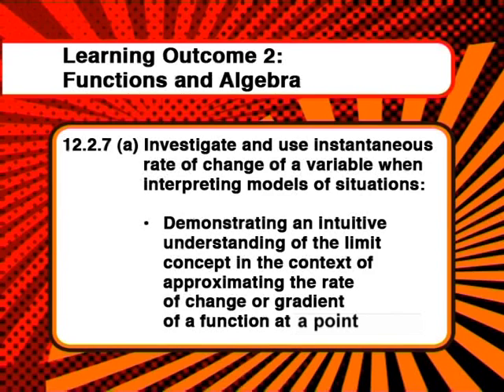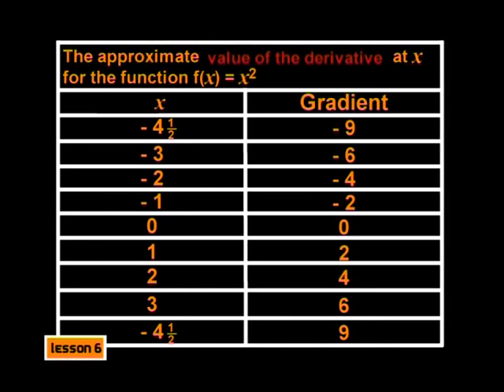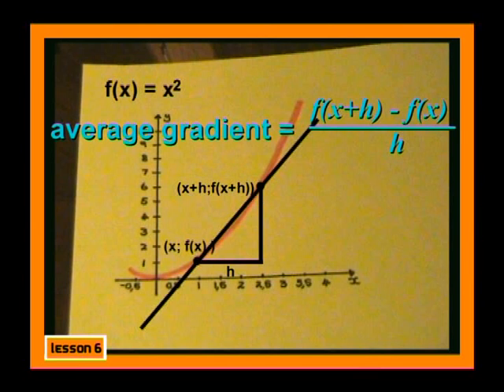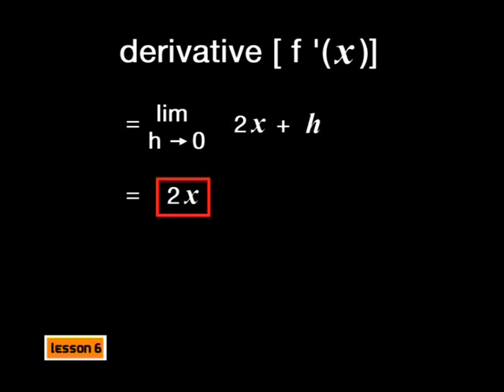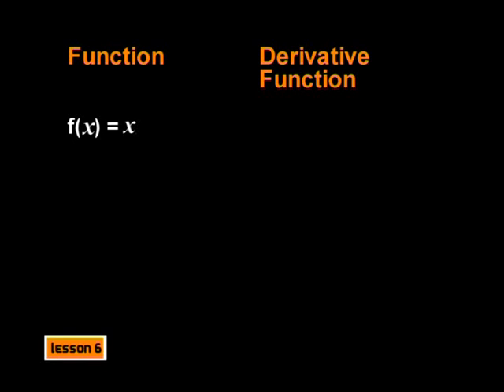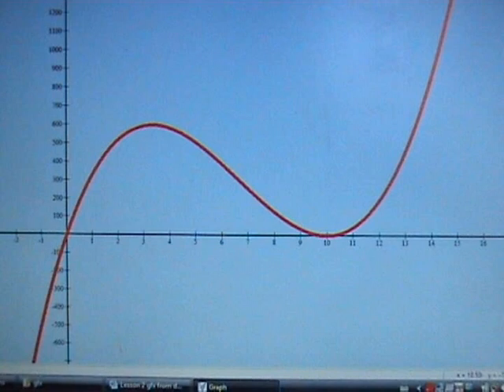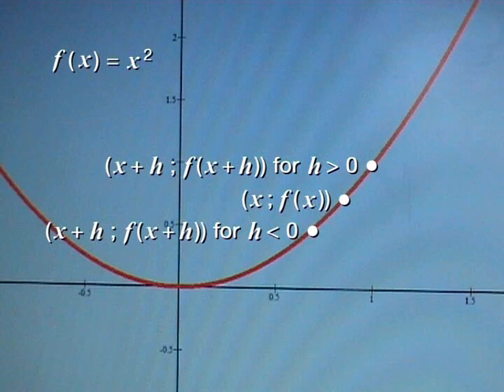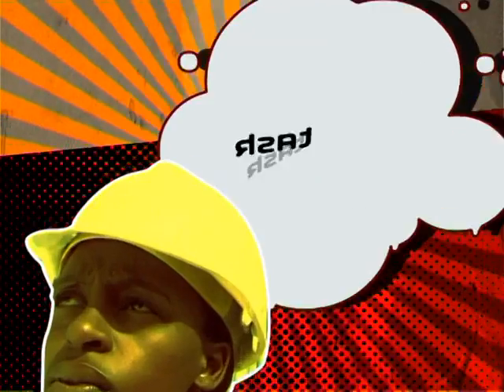Determining Derivatives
Natural Sciences.